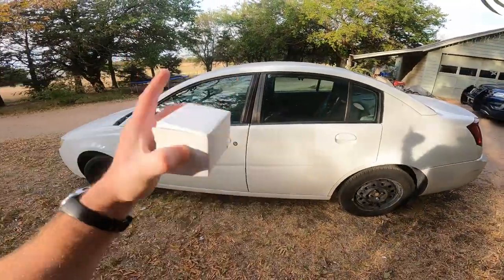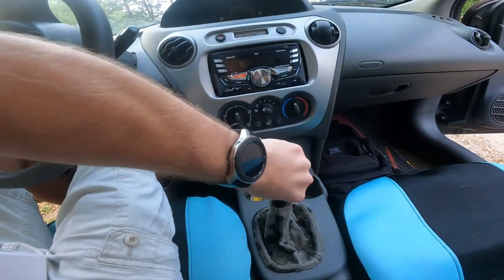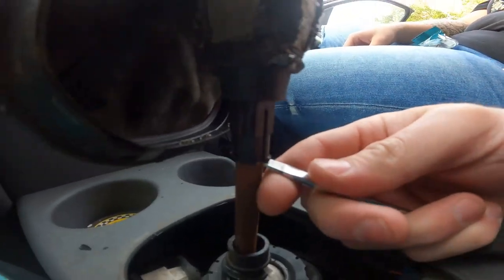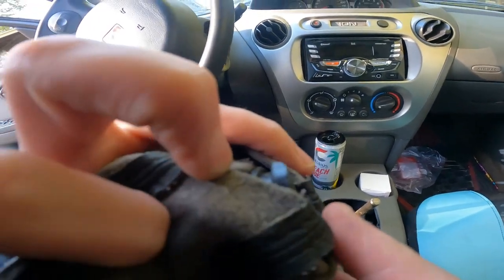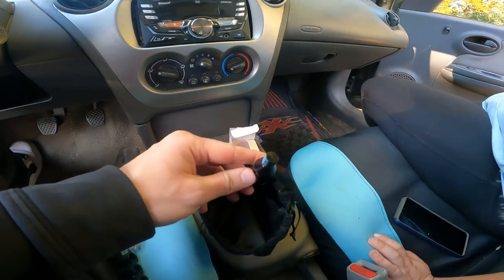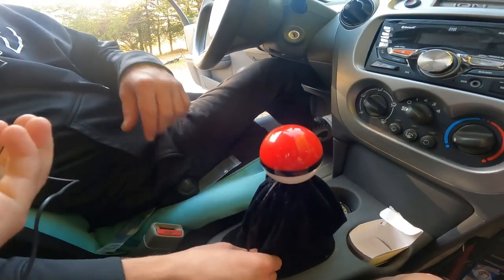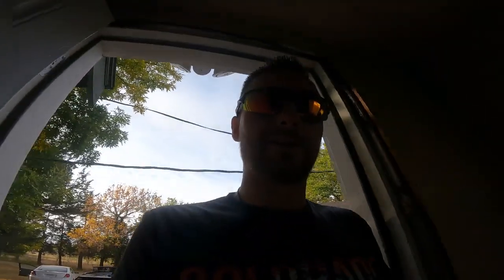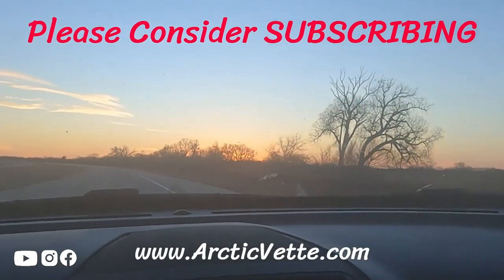Replacing a Shift Knob and Shifter Boot Easy & Quickly - Daily Vlog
Pokeman Shift Knob
Non-threaded to Threaded Shifter Adapter
Shift Boot (we used a bag we had laying around, but this is what we were going to get)

32gb SD Card (2 pack)